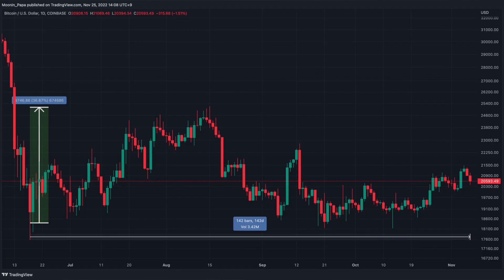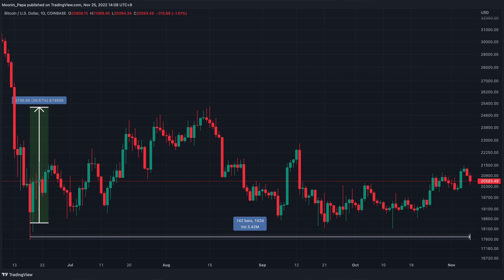3Commas Academy Grid Bot Part 1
Discover 3Commas Grid Bot, the perfect tool for trading in sideways markets. MooninPapa from The Better Traders shows you how to configure and optimize your Grid Bot so you can get started fast and trade confidently.